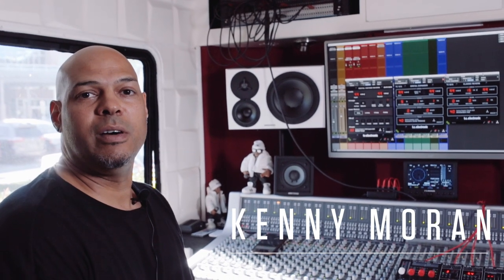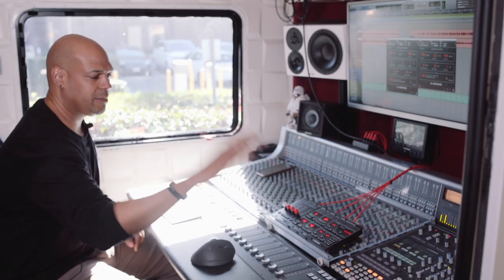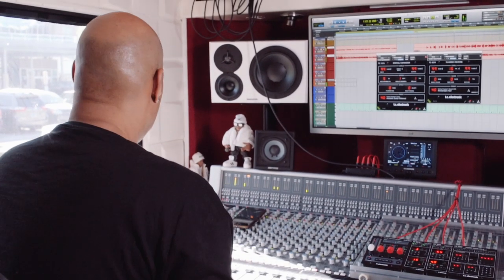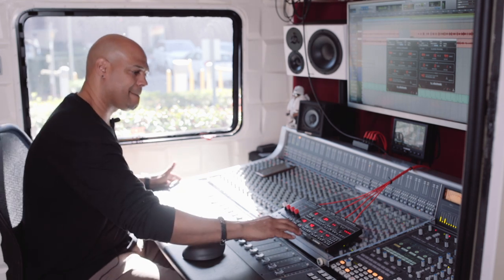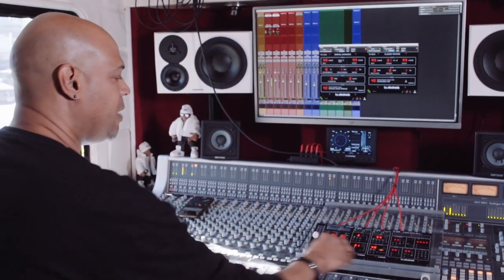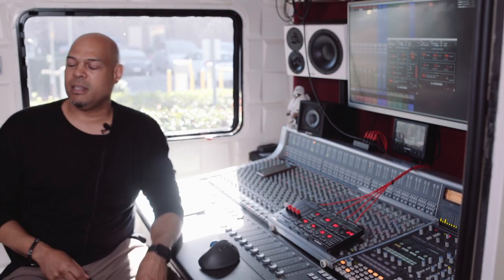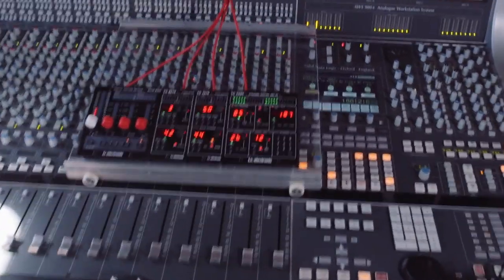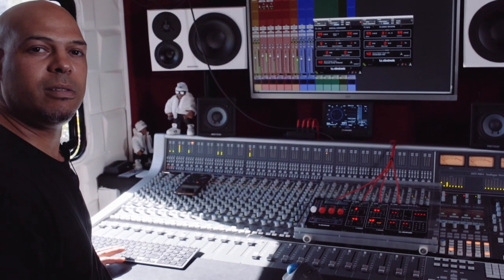Earth, Wind & Fire Guitar Effects with Kenny Moran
Sound engineer Kenny Moran uses the Icon Series to add effects to a funk guitar jam played by Serg Dimitrijevic and Morris O'Connor from Earth, Wind & Fire.

At NAMM we ran into music manager Christine Hufenbecher and sound engineer Kenny Moran who showed us their new concept called Mobile Sessions: A 30ft vehicle equipped with top of the line recording gear. Of cause, we had to get that on film!